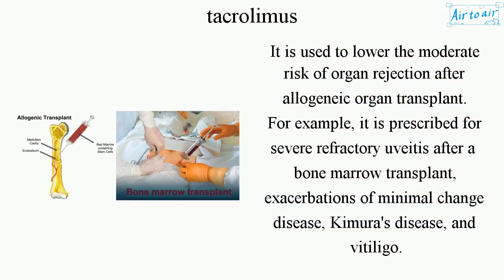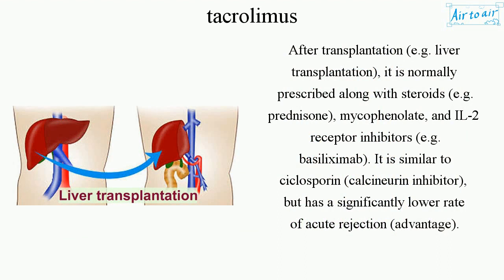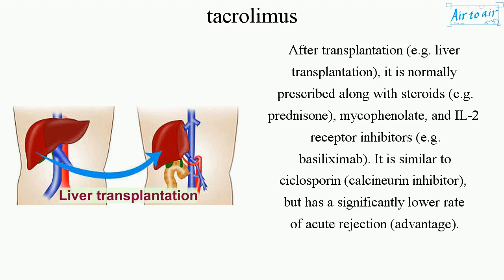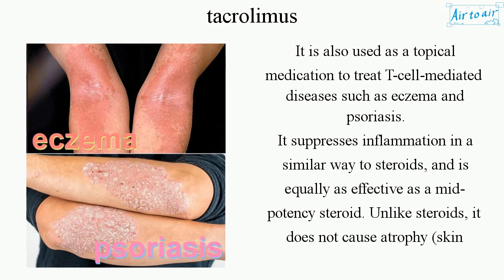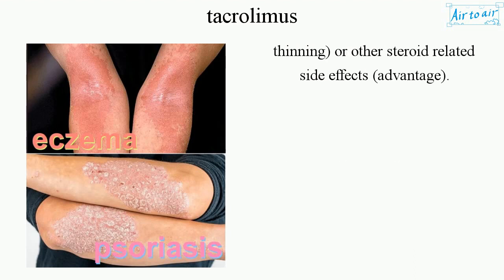tacrolimus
An immunosuppressive drug.
It inhibits calcineurin, which is involved in the production of interleukin-2, a molecule that promotes the development and proliferation of T cells.

It is used to lower the moderate risk of organ rejection after allogeneic organ transplant.
For example, it is prescribed for severe refractory uveitis after a bone marrow transplant, exacerbations of minimal change disease, Kimura's disease, and vitiligo.

After transplantation (e.g. liver transplantation), it is normally prescribed along with steroids (e.g. prednisone), mycophenolate, and IL-2 receptor inhibitors (e.g. basiliximab). It is similar to ciclosporin (calcineurin inhibitor), but has a significantly lower rate of acute rejection (advantage).

It is also used as a topical medication to treat T-cell-mediated diseases such as eczema and psoriasis.
It suppresses inflammation in a similar way to steroids, and is equally as effective as a mid-potency steroid. Unlike steroids, it does not cause atrophy (skin thinning) or other steroid related side effects (advantage).